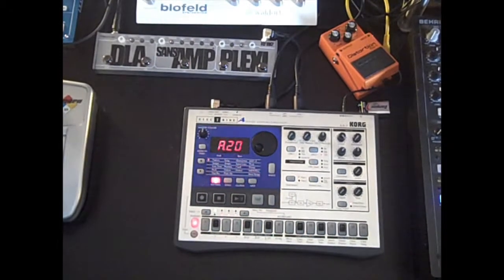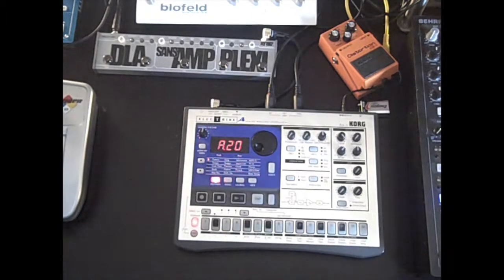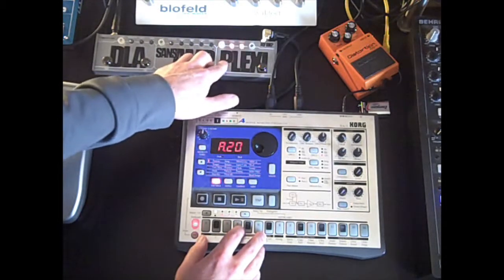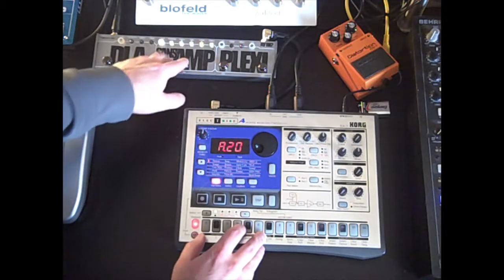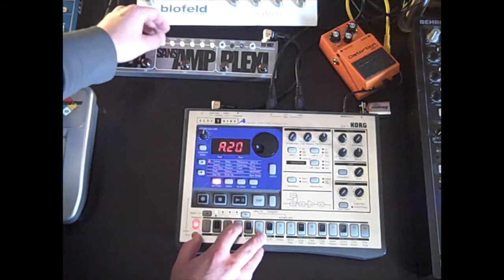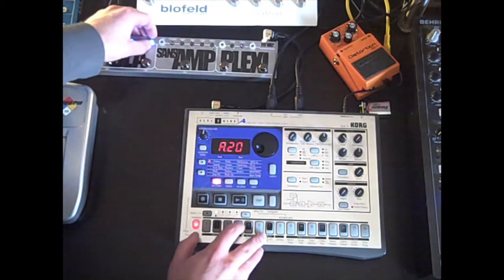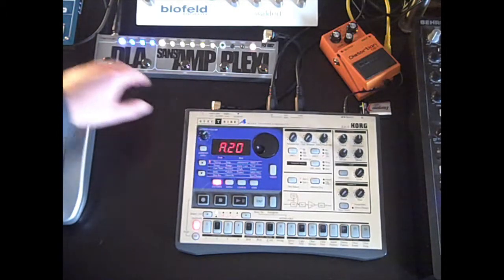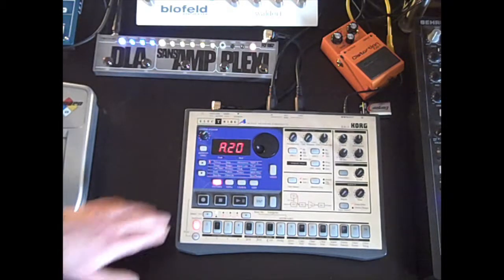Tech 21 Flyrig 5 and Korg EA-1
This is a quick overview of the Tech 21 Flyrig 5 guitar pedal with a Korg EA-1 running through it. No additional equipment is required to run the synth through this pedal.

Here I am going through each of the effect sections of the guitar pedal and showcasing how they change the sound of the EA-1 running through it. This is a great pedal if you are looking to add some additional sonic characteristics to one of your synths, especially if it is a simple synth like the EA-1.